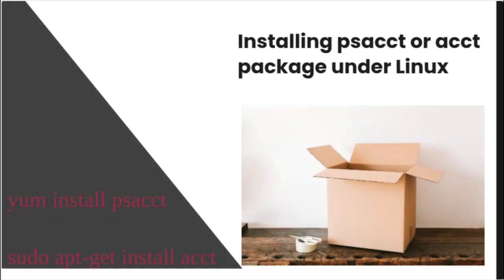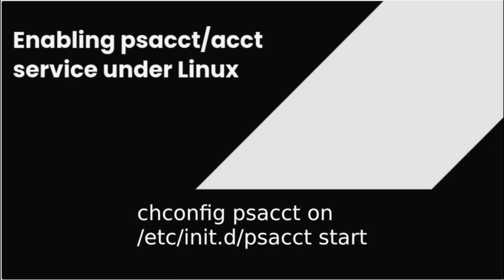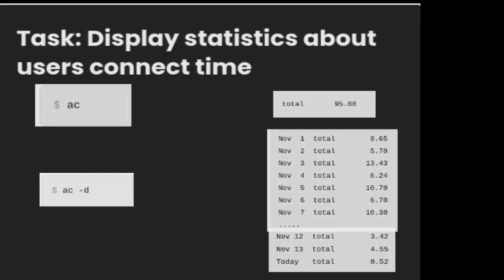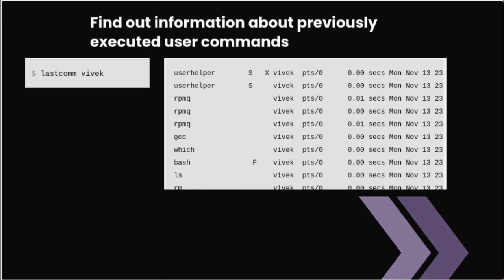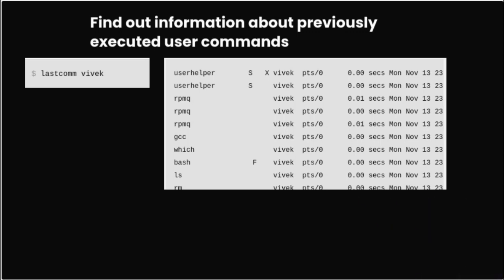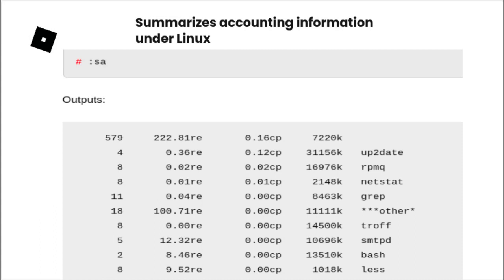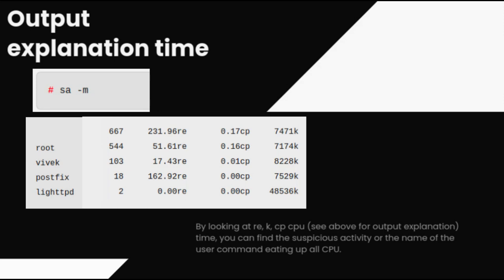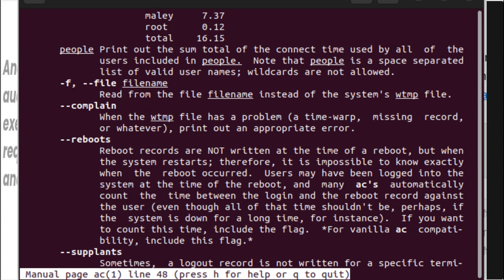keep track of user activities in Linux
if you want to keep track of all the user activities in a Linux system. the active time of users on a machine, commands they have executed, and many more. follow the video.